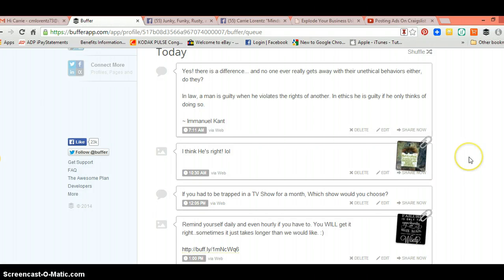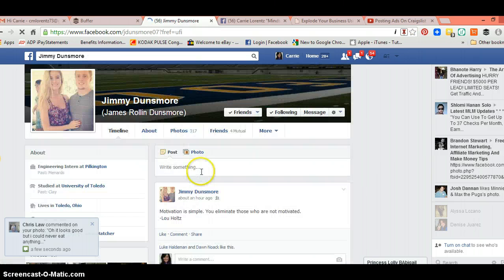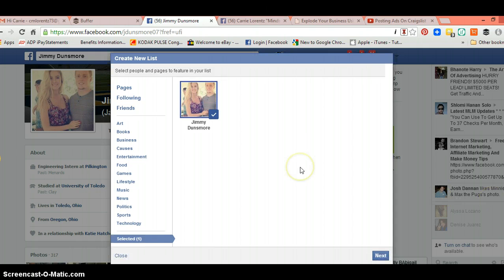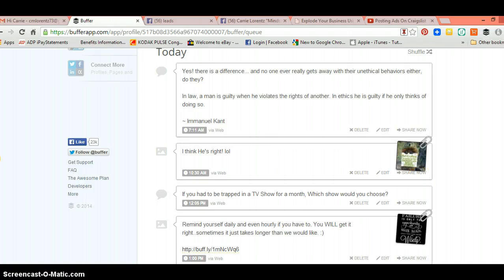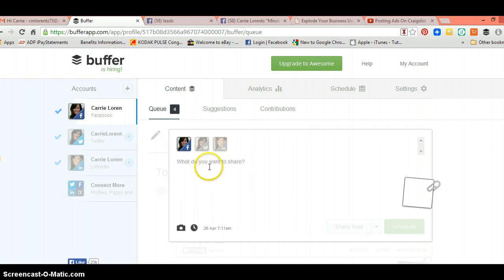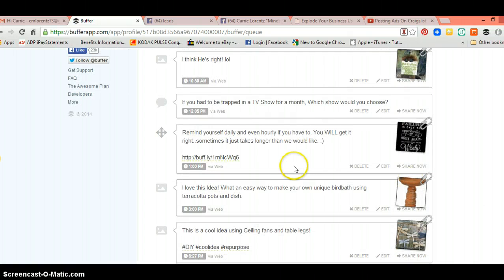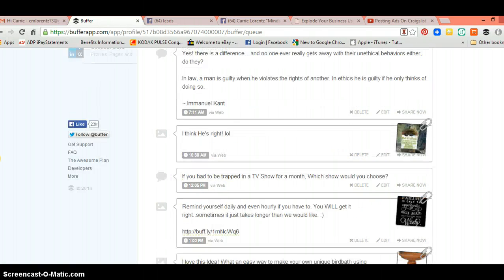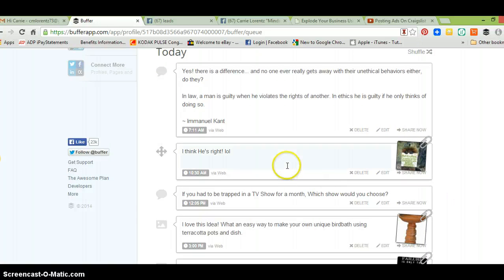Facebook Marketing Tips Get More Comments and Be Seen in the Newsfeed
Facebook Marketing Tips: How to schedule your posts and get more people to see your Facebook profile in their newsfeed.

As you may well know Facebook decides who you want to see in your newsfeed so most of your friends are not seeing what you post! This is a good way to get more of your friends, and their friends seeing more of your status updates, and engaging on your timeline as well!

 I also demonstrate, how to follow people on Facebook that you consider to be good leads in your business, new friends, and get people to visit your page and possibly even send you friend requests.

FacebookMarketing Tips
Facebook Newsfeed Tips
Schedule Facebook Posts
Facebook Algorithm